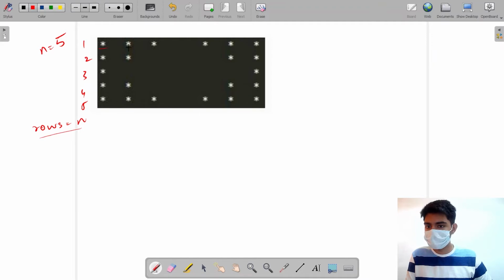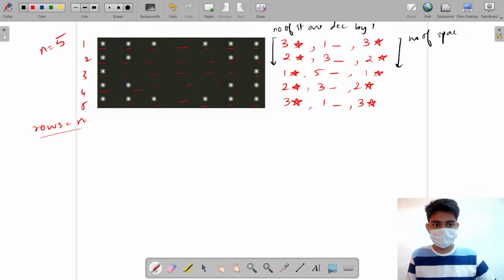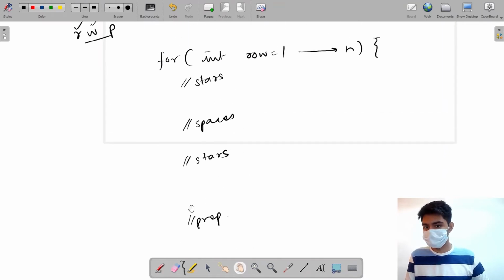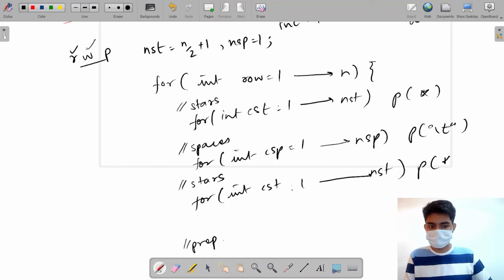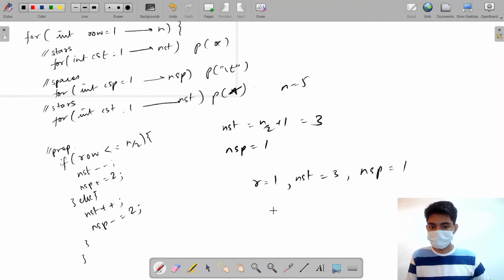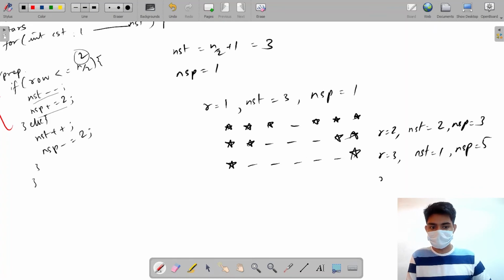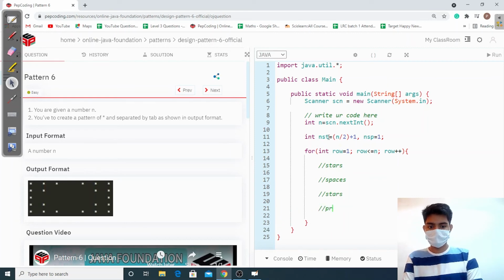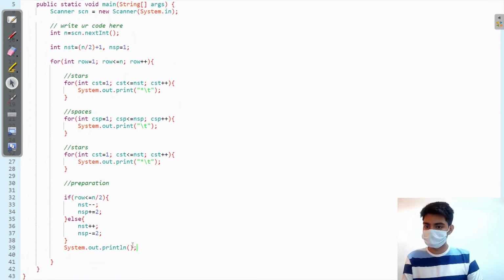Pattern 6 | In English | Java | Video_6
In this video, we have to construct a hollow diamond using stars. This video is not very different from the diamond pattern construction; just the stars have come on the outside.

Question Name:
Pattern 6

Question Statement:
1. Given an input for construct a Pattern.
2. For more detail watch the video.

Topic